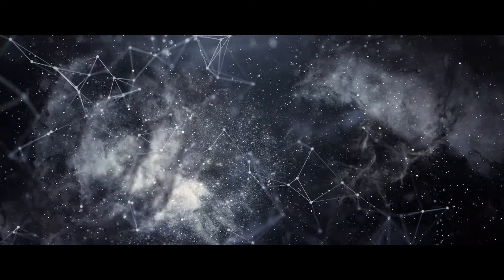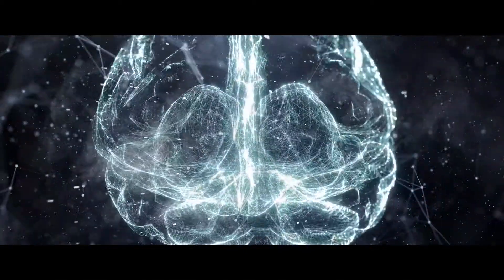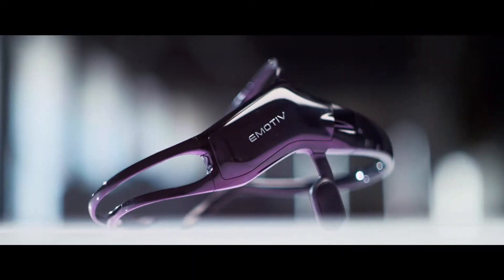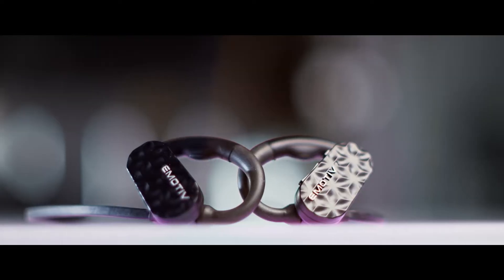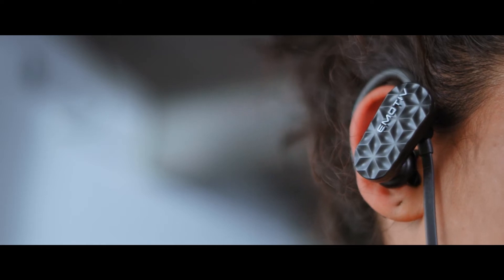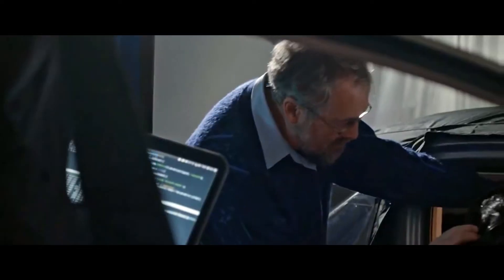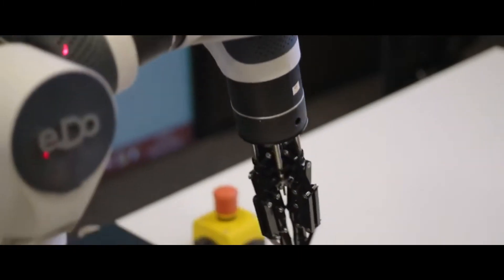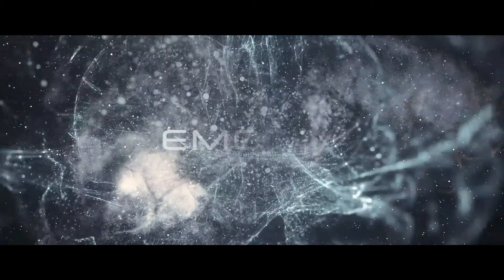How EMOTIV neuro tech and EEG headsets are unlocking the human brain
There are more neural connections in the human brain than stars in the sky. But even more amazing than that is how much we have yet to learn about our own internal galaxies.

Welcome to EMOTIV unlockers of the human brain and decoders of the human experience.

While the technology that underlies our innovation EEG has been around since the 1930s, only now with EMOTIV organizations, enterprises and individuals can

learn faster
perform better
make better choices
improve mental wellbeing
gain mobility and independence
reduce stress
and improve the human experience.

In building the world's largest database of anonymous brain information, we've developed a seamless way to create meaningful measurements and actionable insights. With EMOTIV we can enhance the human experience by unlocking the black box of the human brain not just for the 1% but for 100% of people all around the world. We are working across more than 140 countries taking EEG technology beyond the lab and into the real world. We are able to study the brain in real-time in real life. We can decode cognition, emotions, and behaviors as they happen. Think of the insights, the innovation, the advantage that can come from grasping the smallest nuances of how we think, respond and feel.

And the possibilities from there? As infinite as stars in the sky